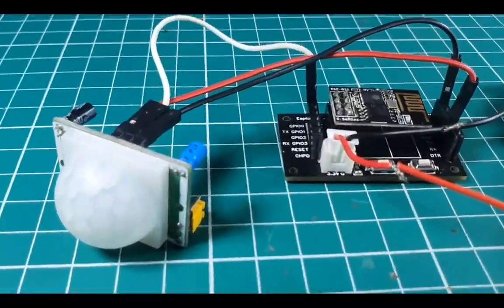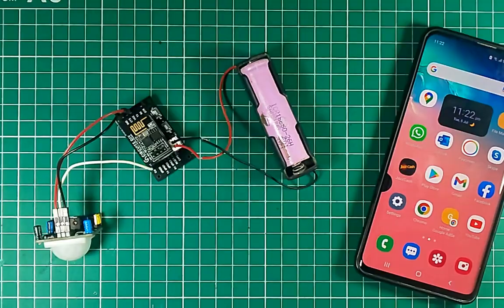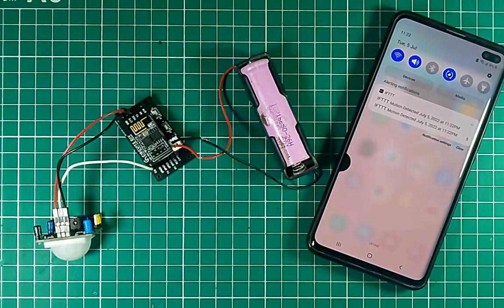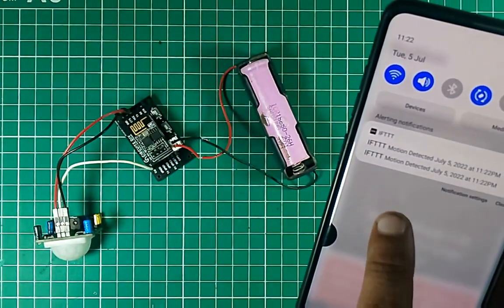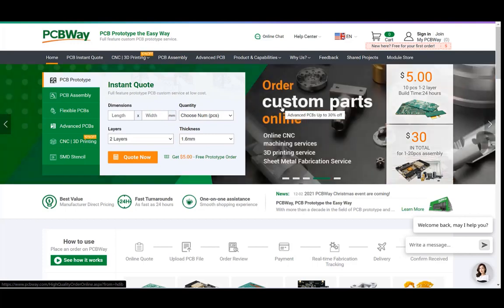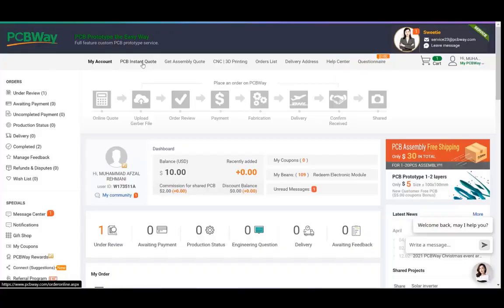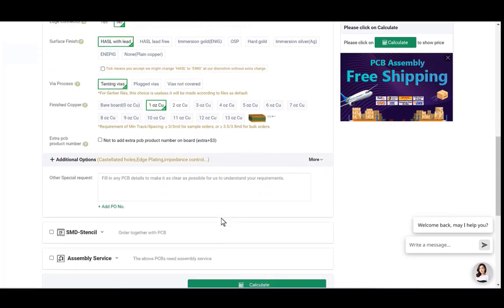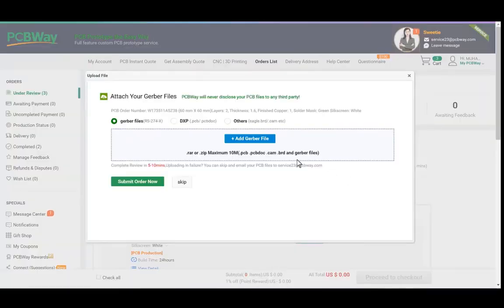IoT Motion Sensor using ESP01 & PIR